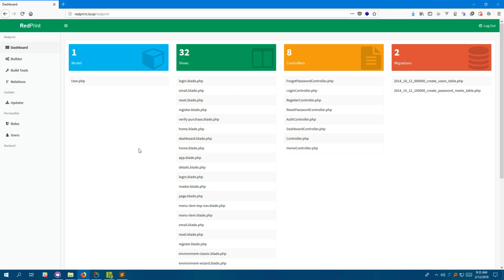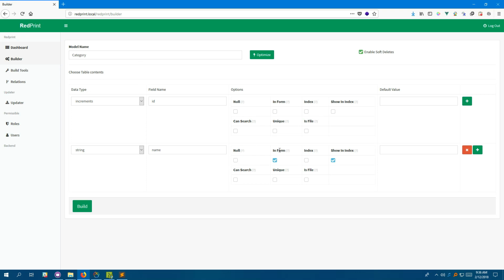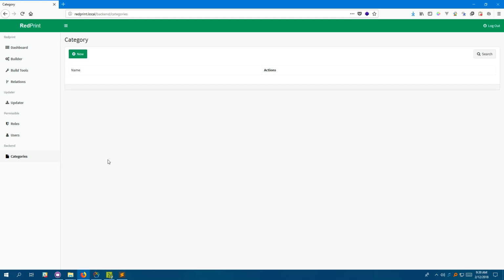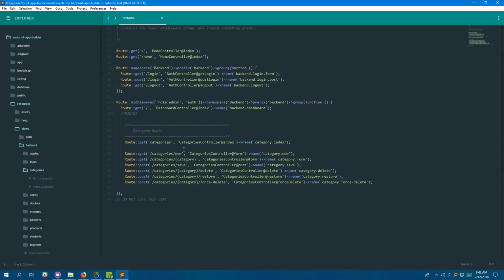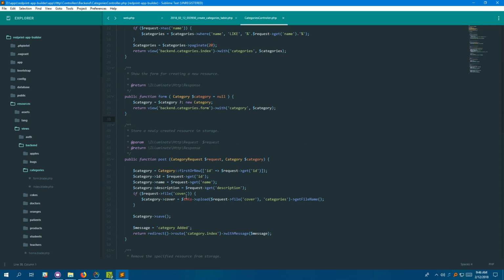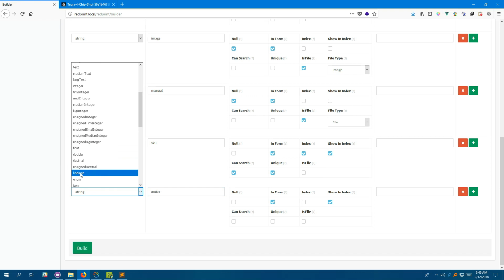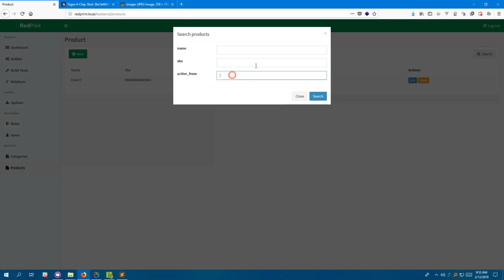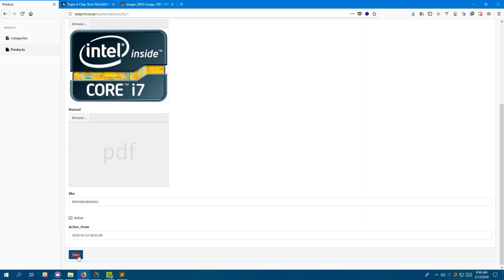Redprint Laravel 5.6 (CRUD) App Builder - Features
Check new video!

Video Tutorial showing the usage of Redprint Laravel App Builder

Redprint App Builder is your app development flow on steroid! It can literally save you hundreds of hours of coding and lets you concentrate on what matters most. The application logic and problem solution.
Features at a glance:

    Built on top of Laravel 5.5
    Totally unobtrusive. Version control and develop your app just like you do with vanilla Laravel installation! NO BLOATWARE whatsoever.
    Generate CRUD following latest Laravel standards.
    Built in Search and Pagination in CRUD. You can specify which fields are searchable.
    Image/File upload mechanism in built.
    Role/Permission (ACL) and User Management System (UMS) in built.
    Model to Model relationship building.
    Run all Laravel Commands from GUI.
    REDPRINT mode to ensure the system leaves no footprint on production application.
    Super fast and optimized!
    In built core application updater!